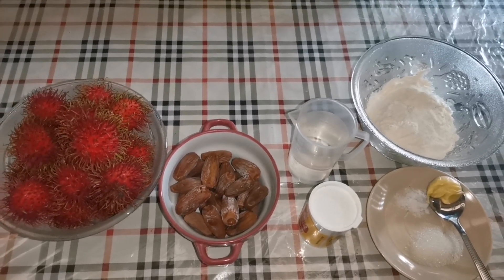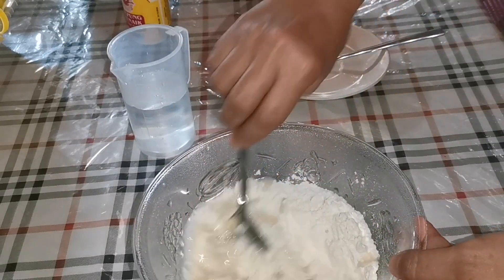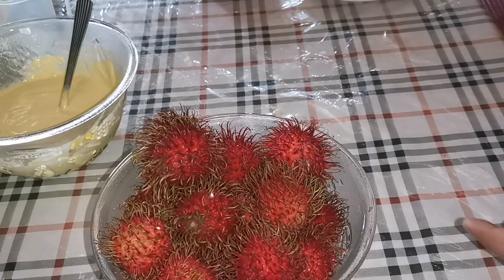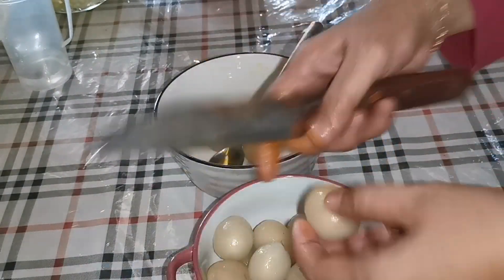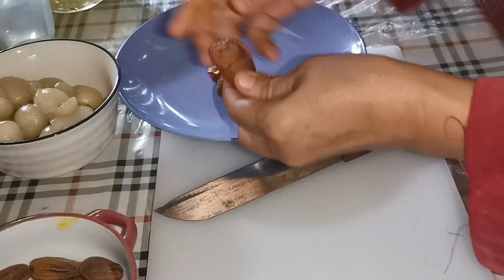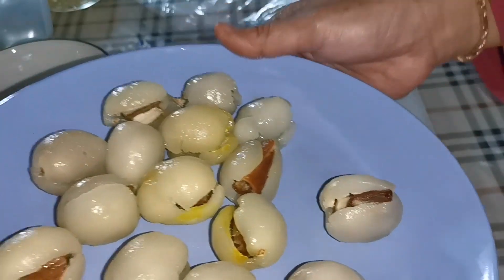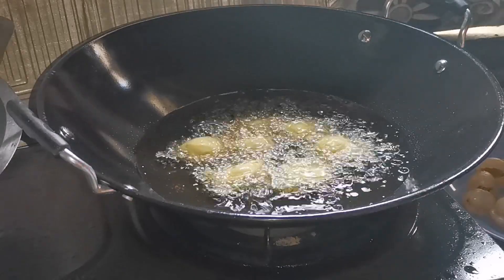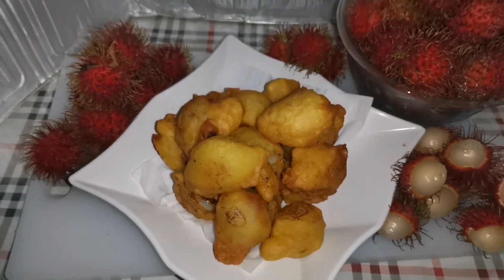Kuih Rambutan goreng inti kurma.